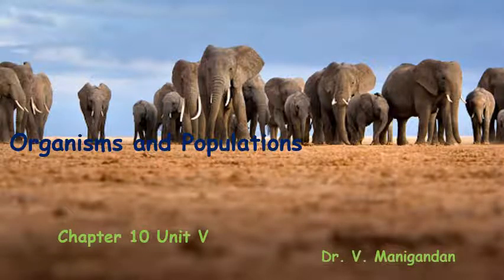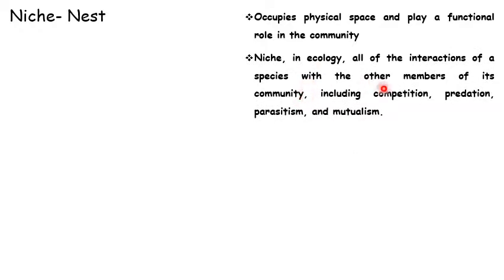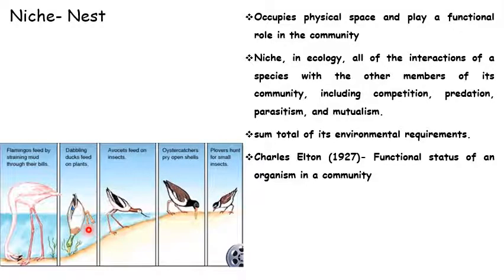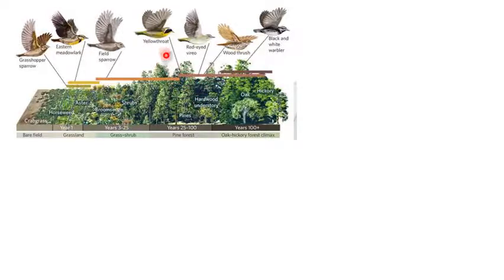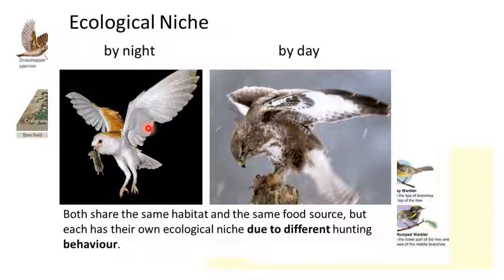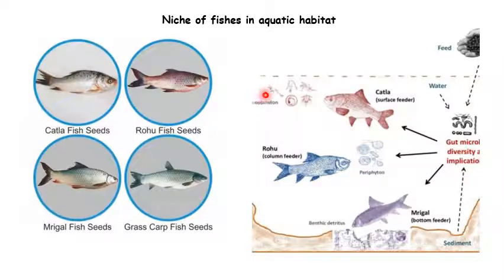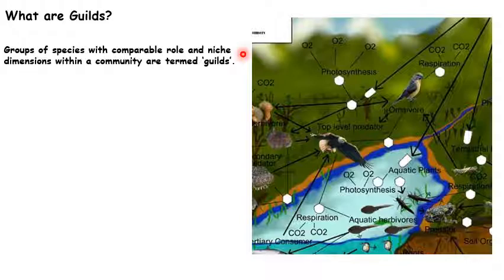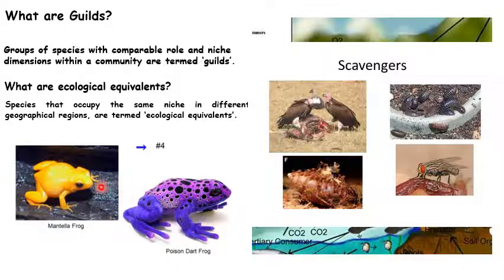Niche# Organisms and Populations# TN Board # 12th Standard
This video details about Niche